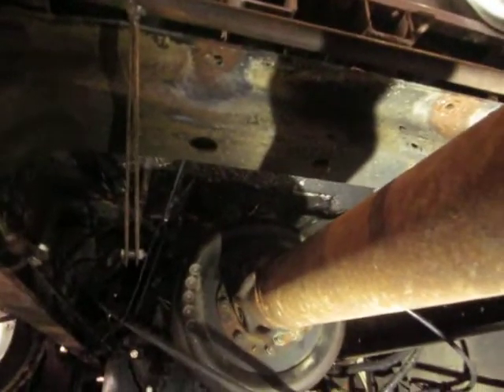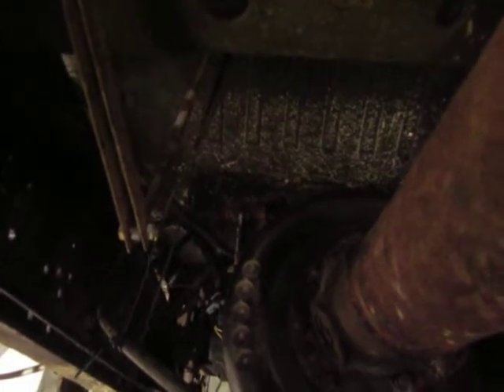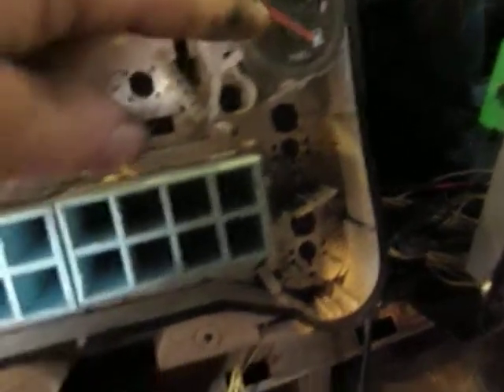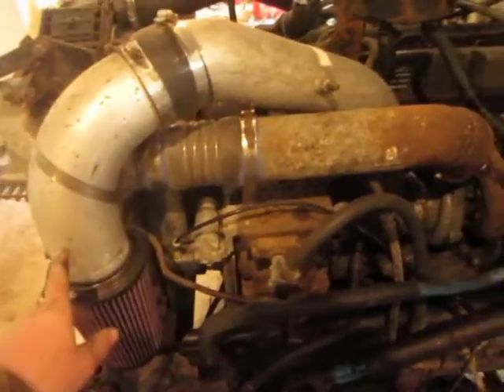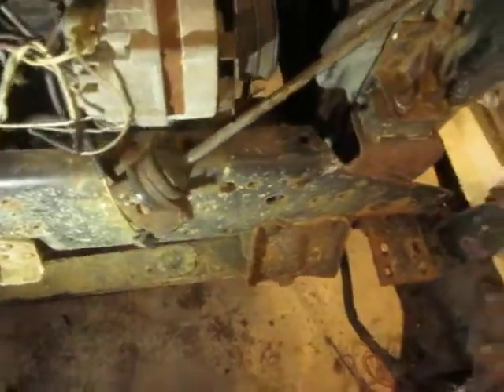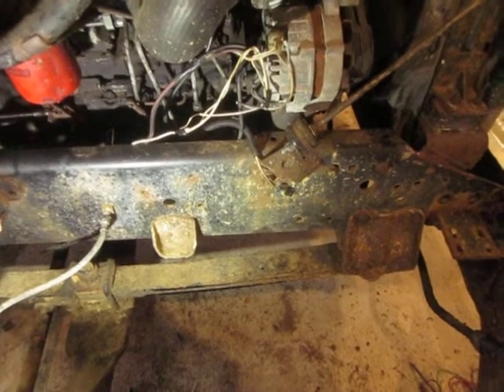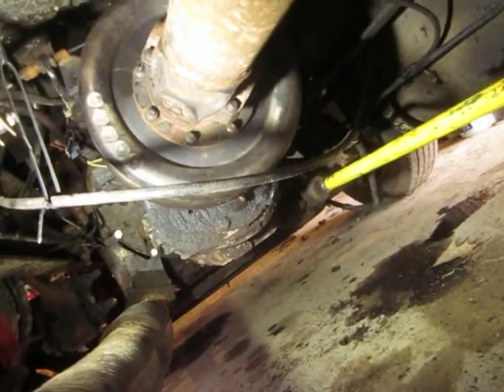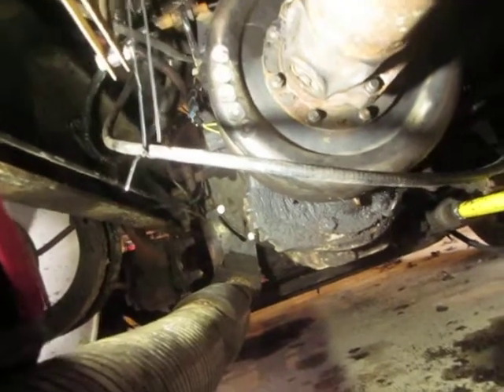dumping dump truck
sum more work on the FL50 dump truck build